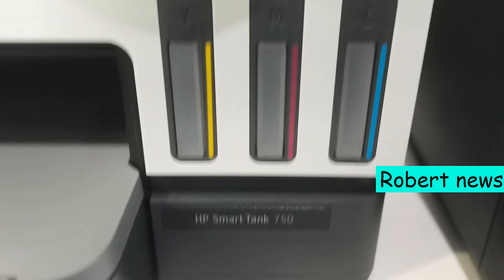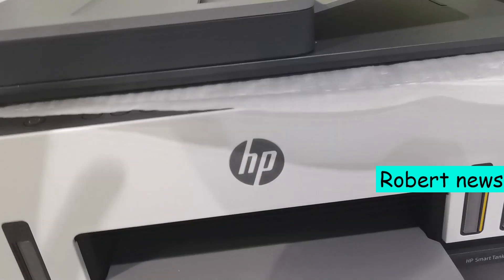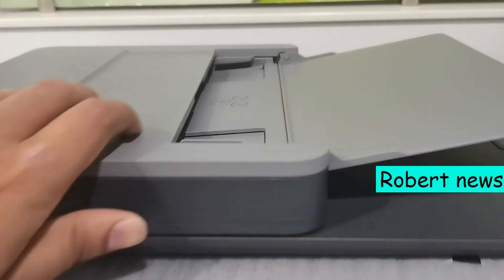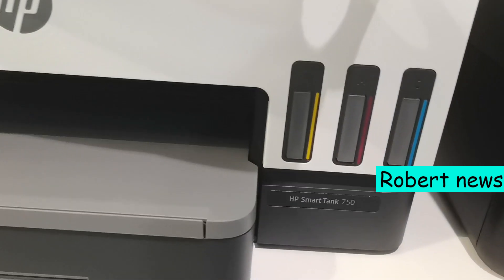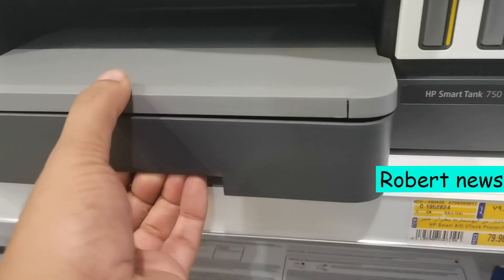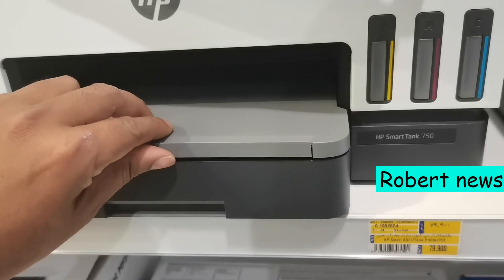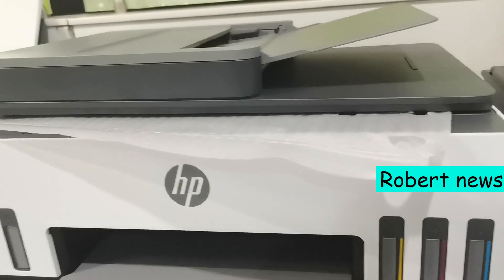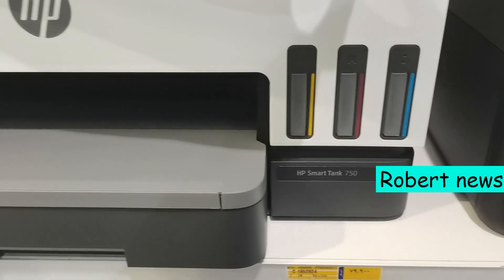HP Smart Tank 750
HP Smart Tank 750 All-in-One